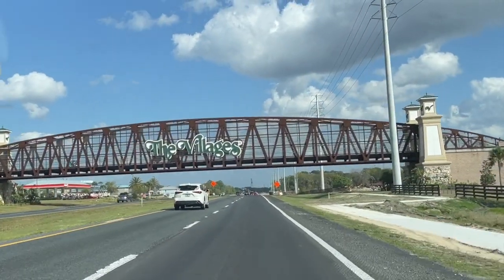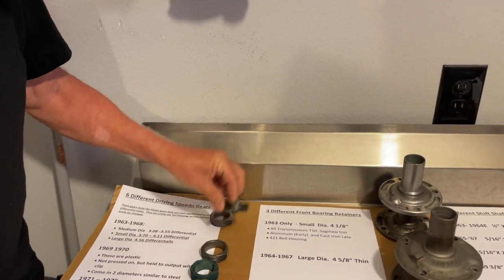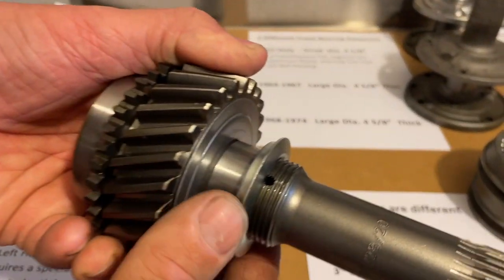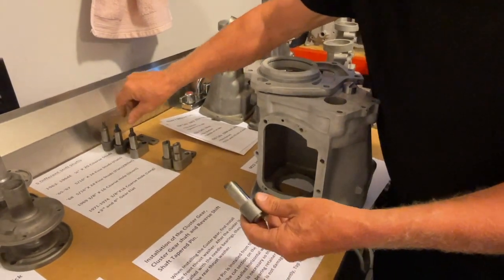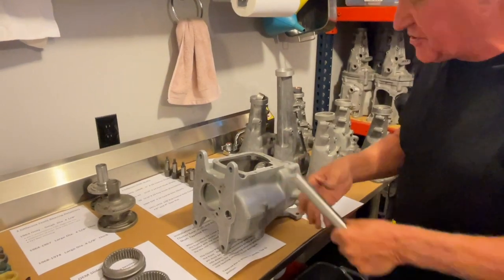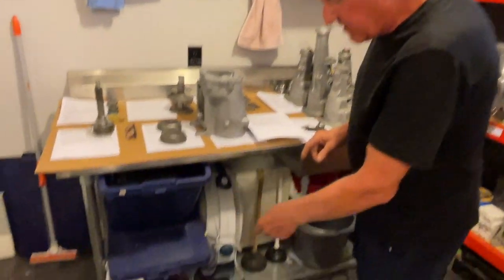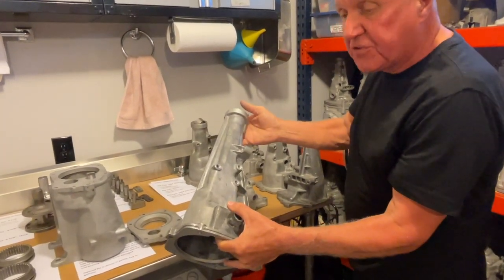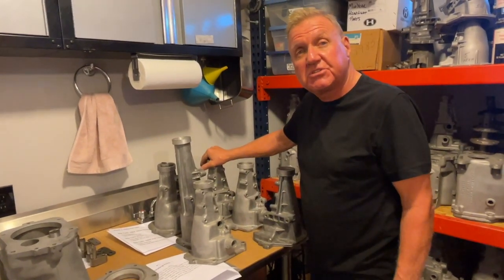Muncie Transmission Parts Explanations 1955 - 1982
NCRS National Judging Leader and Tech Advisor for Manual Transmission 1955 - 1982 John Perrette Explains the part and evolution of the Muncie 4 speed manual transmission
Some of my old videos with John